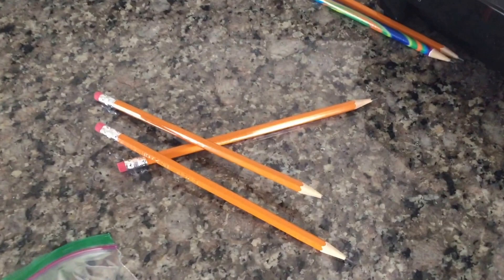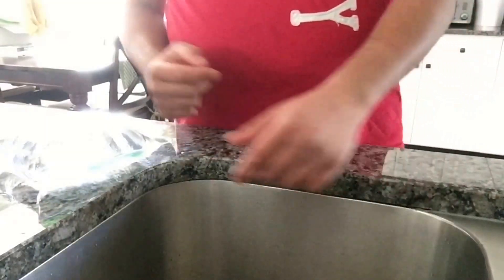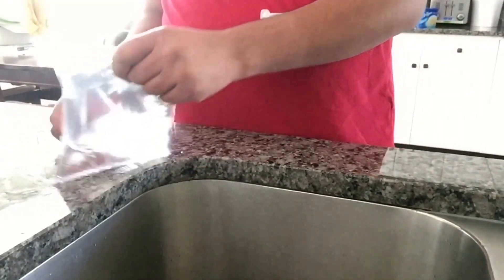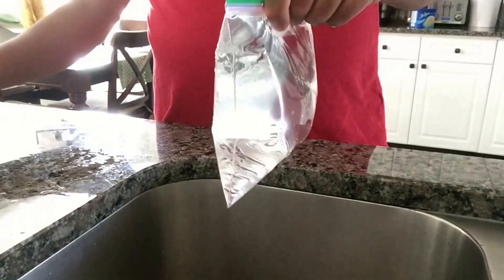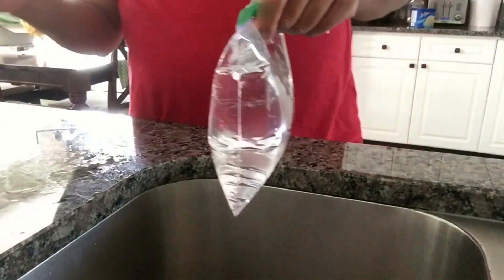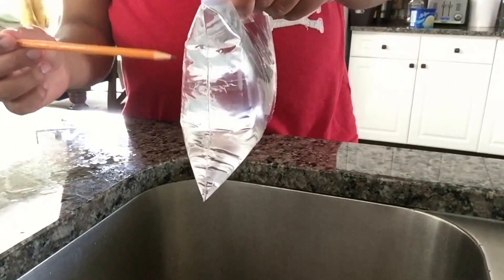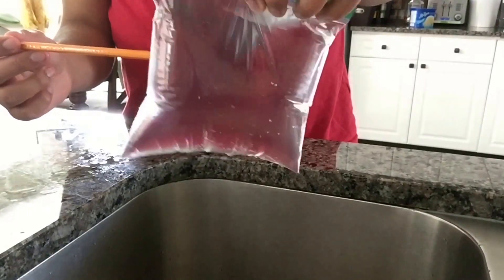Experiment N0. 1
The Magic Plastic Baggie by The Scientist Wanna Be